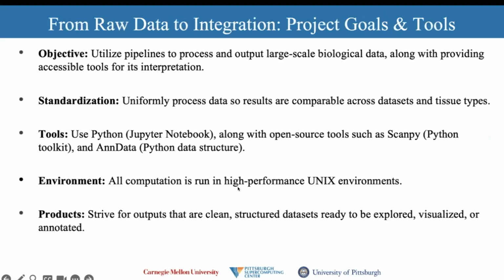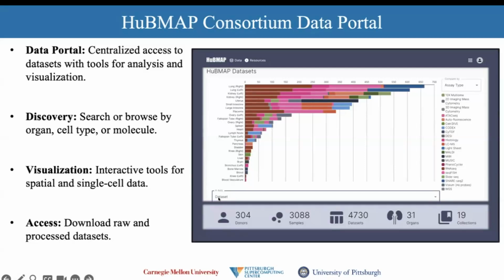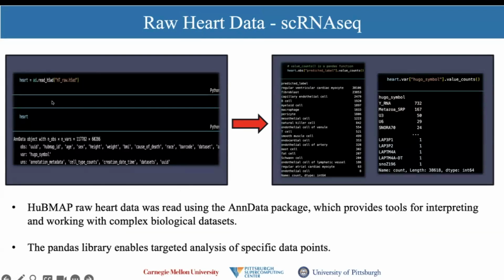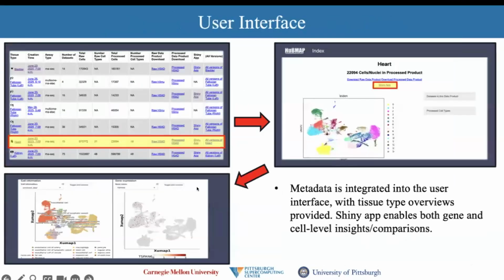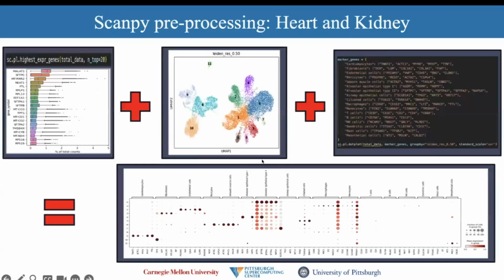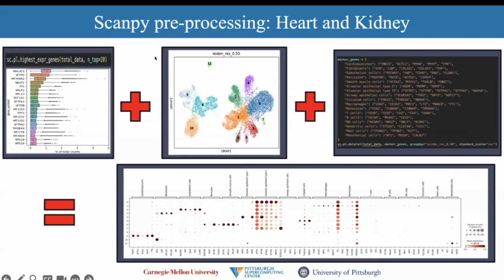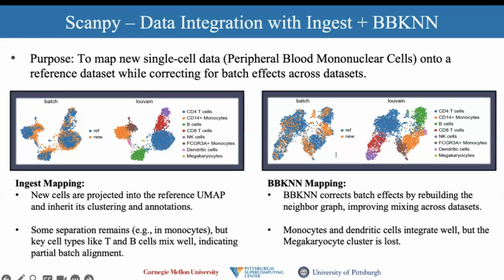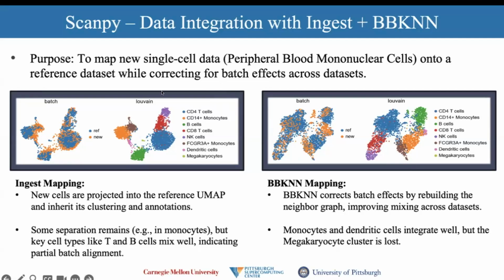HuBMAP Summer Internship 2025 - Presentation 9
Jack Lasota internship presentation